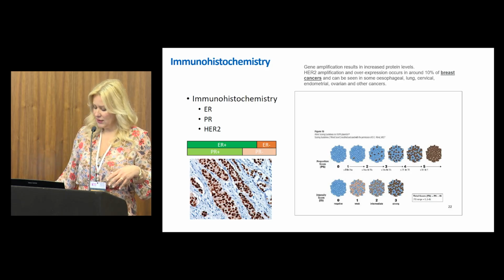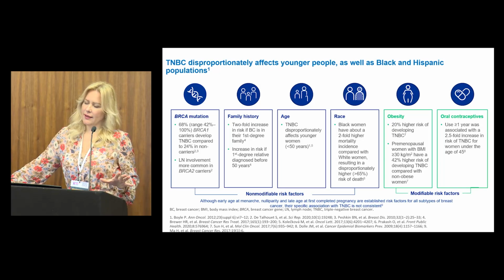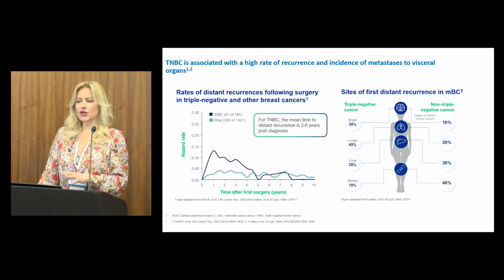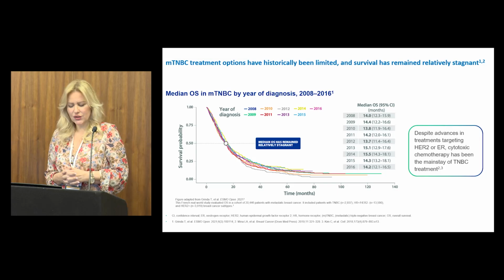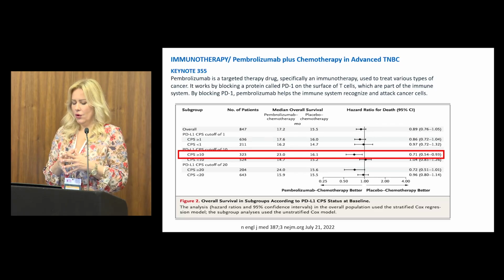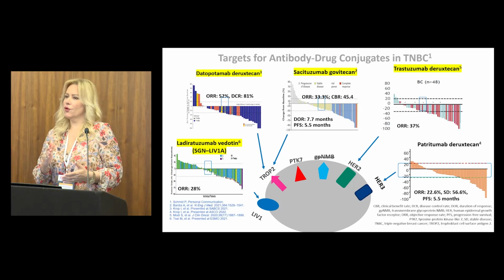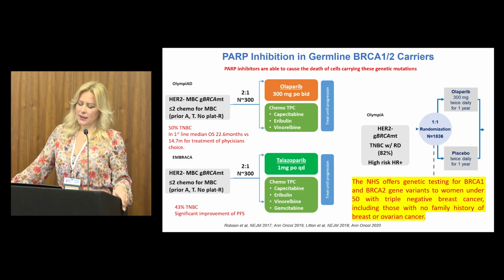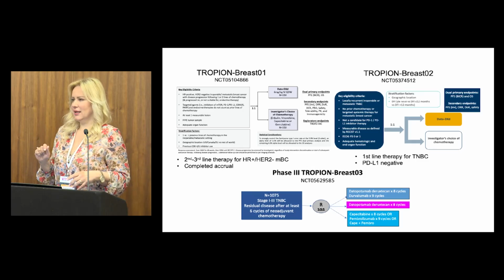Treatment & Trends in TNBC - Dr Olga Oikonomidou - SBC Patient Summit 2025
As part of the Secondary Breast Cancer Patient Summit 2025, Dr Olga Oikonomidou takes us through the latest updates for the Triple Negative Breast Cancer (TNBC) sub-type.

Chair: Dr Marina Parton.